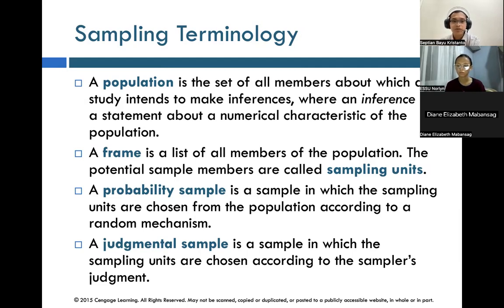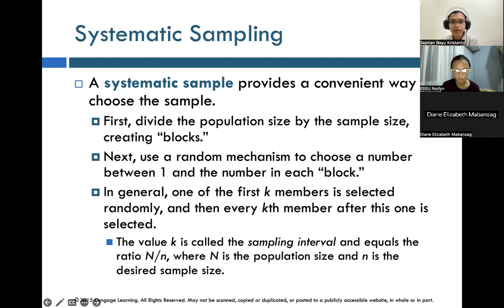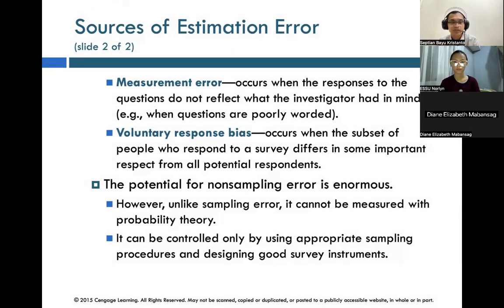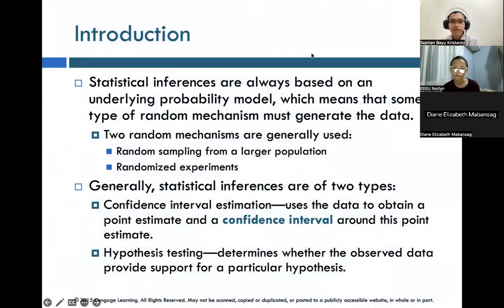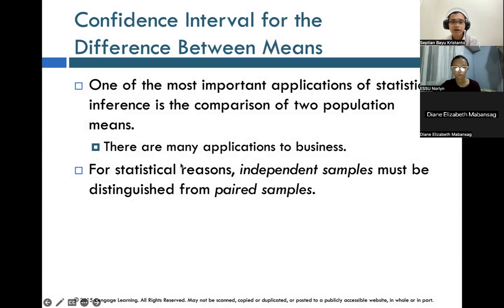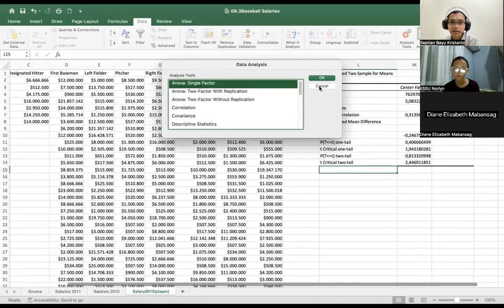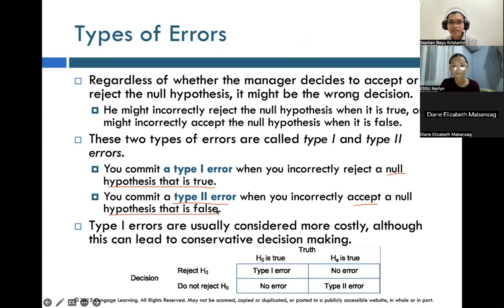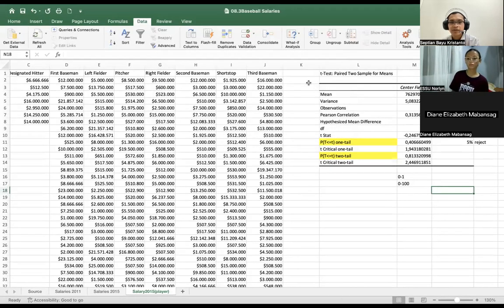Fintech & Data Analytics (8PAKA) June 6, 2023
Data Analytics: Inference